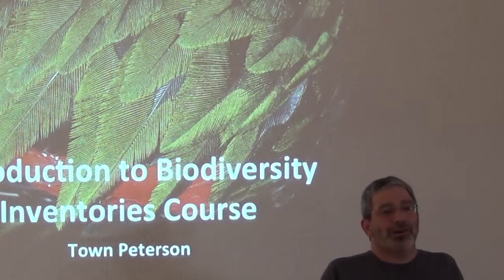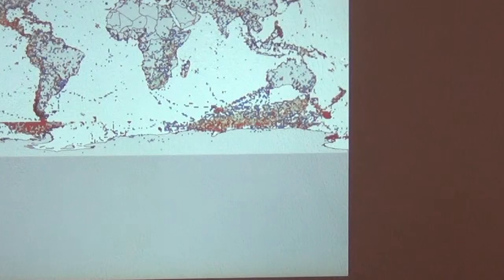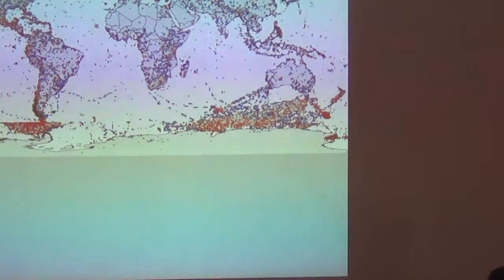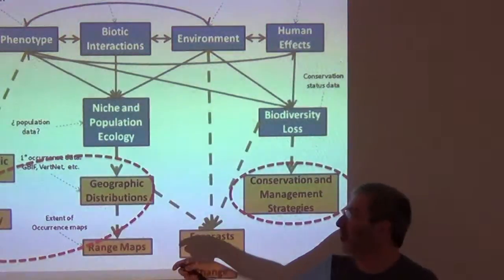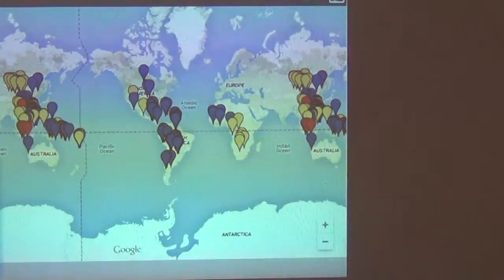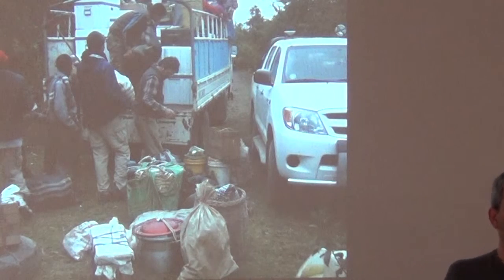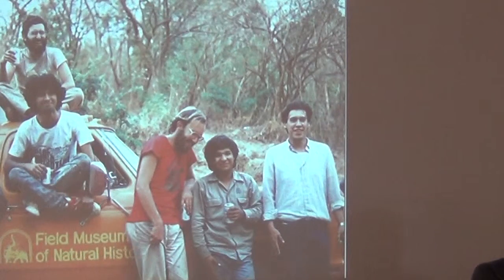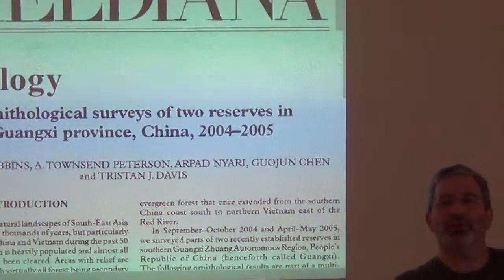BITC / Biodiversity Inventories - Introduction to Biodiversity Inventories II